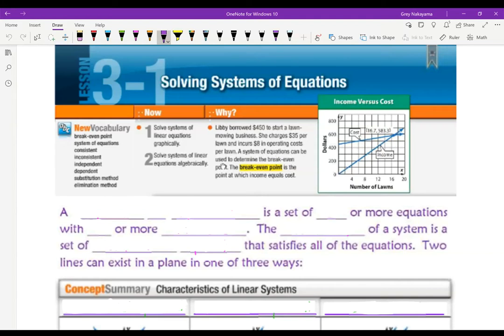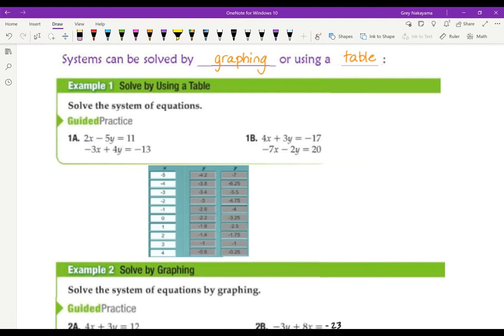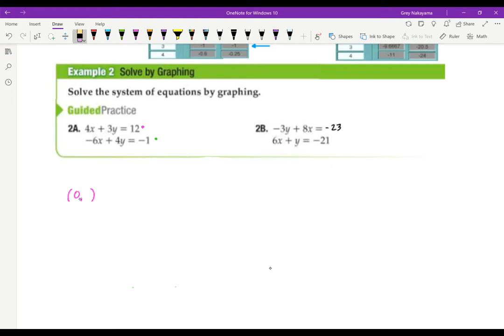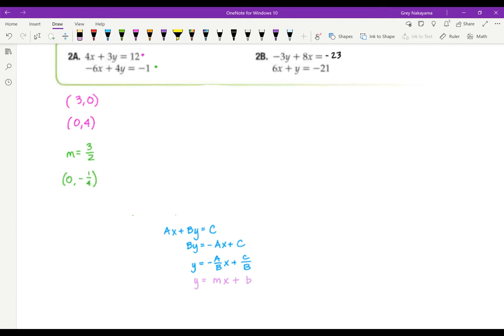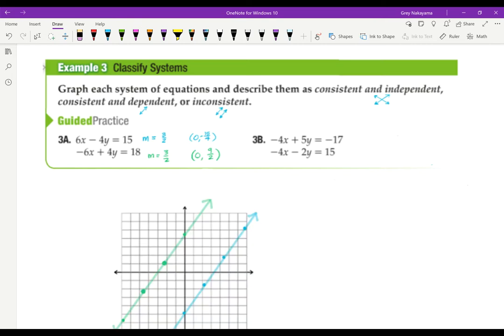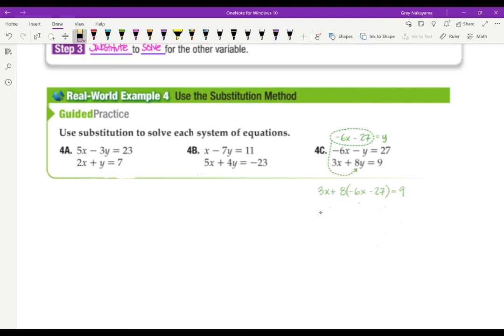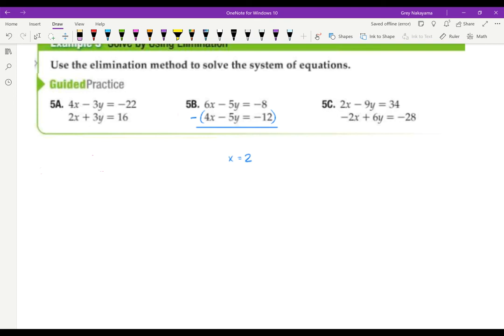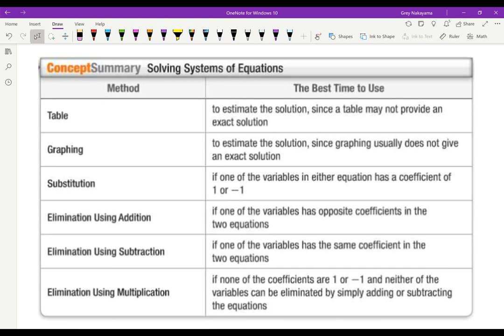3 1 Solving Systems of Equations